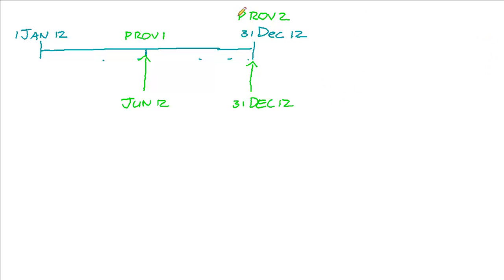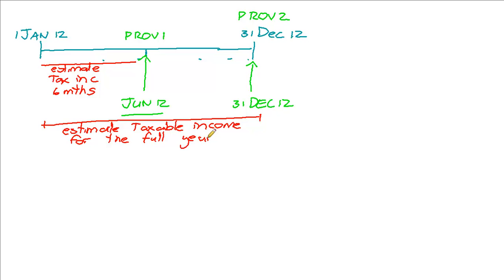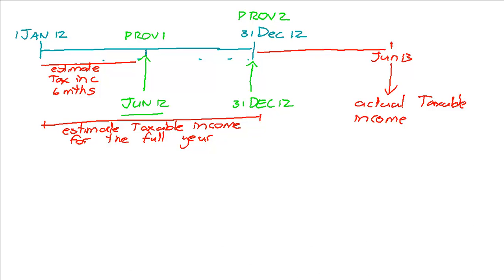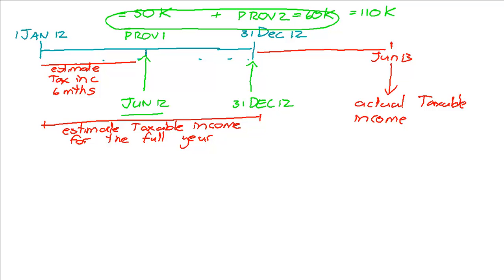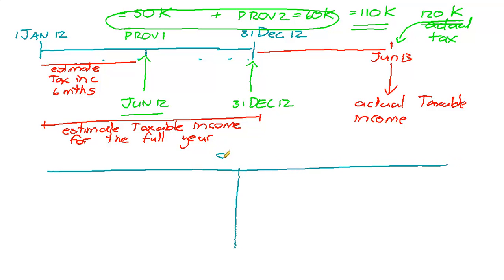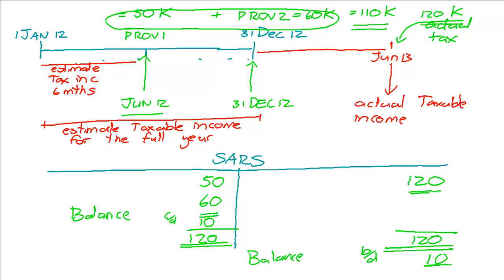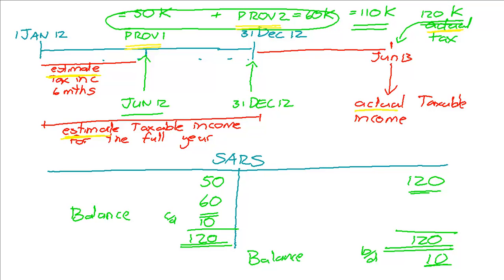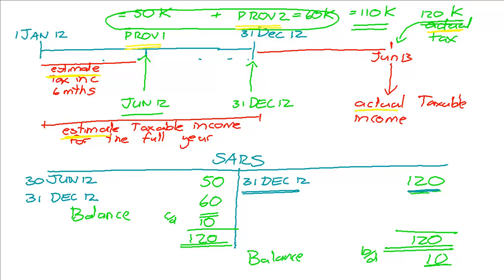Income Tax timeline video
Understanding when provisional tax payments will be made